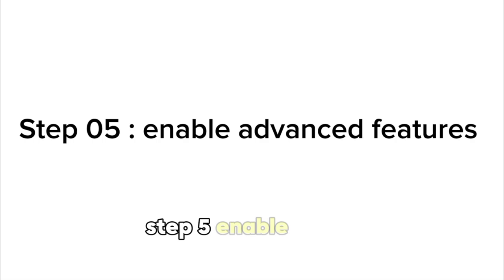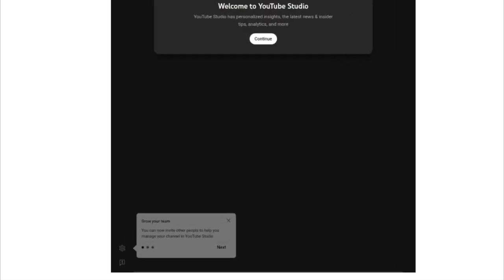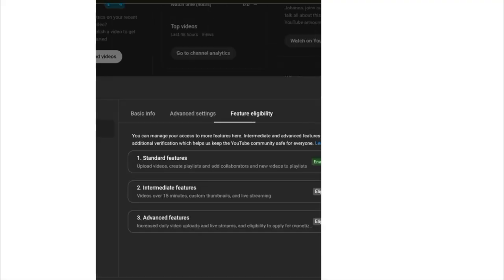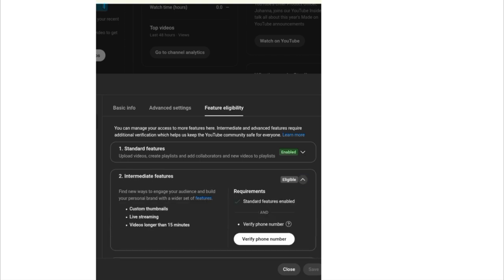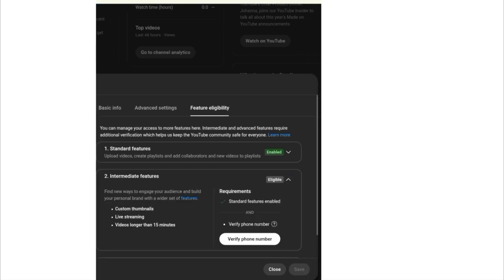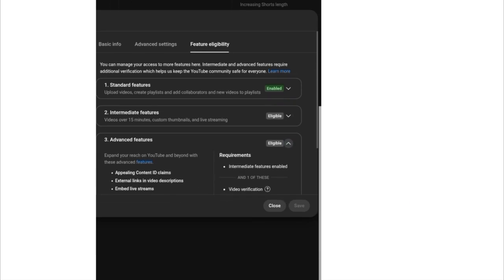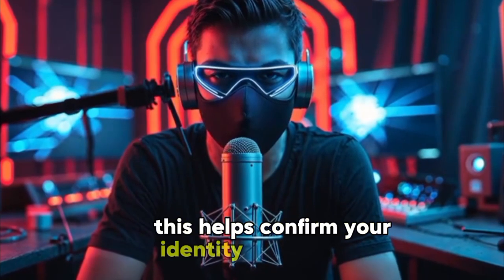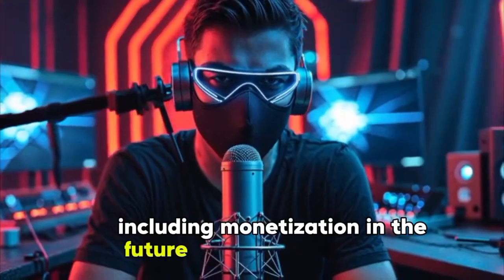Start a YouTube Channel in 3 Minutes! (Beginner’s Full Guide 2025/2026)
Learn how to create a YouTube channel step by step in 2025! This beginner’s guide will show you how to start your channel, customize it, and get ready for your first upload. Whether you want to grow a personal brand, start a business channel, or share your hobbies, this tutorial makes it simple.

What you’ll learn in this video:
✅ How to set up a Google account
✅ How to create a YouTube channel
✅ How to add a profile picture & banner
✅ How to write a channel description
✅ How to enable advanced features
✅ How to upload your first YouTube video